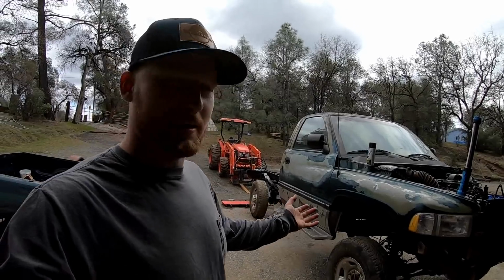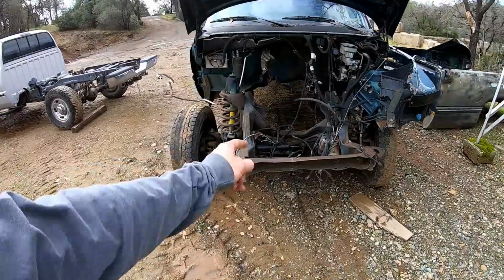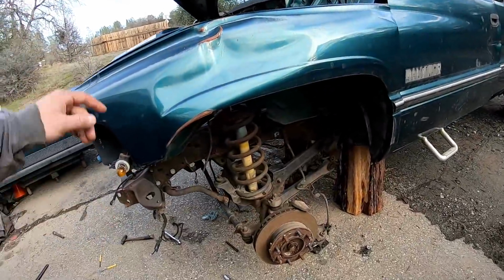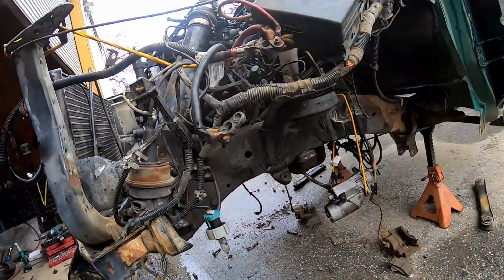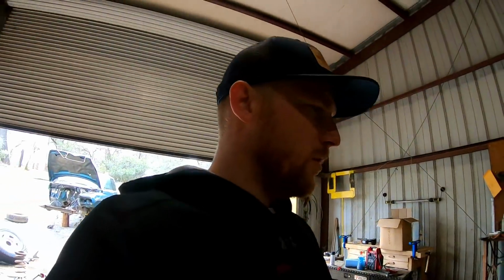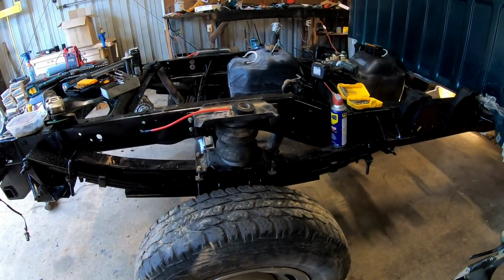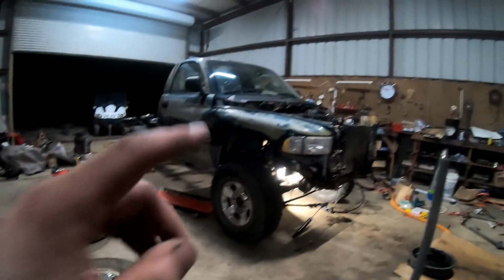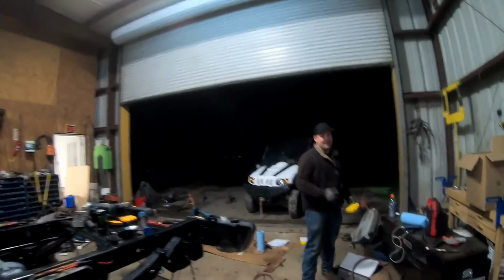Installing Poor mans lift kit and 35s looks SOO Good!